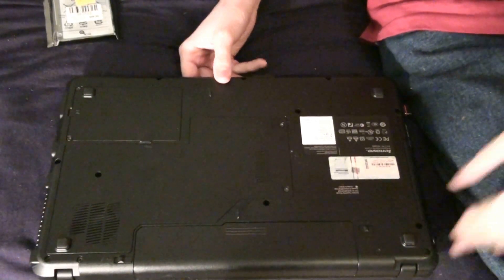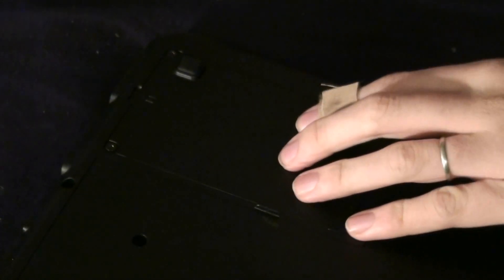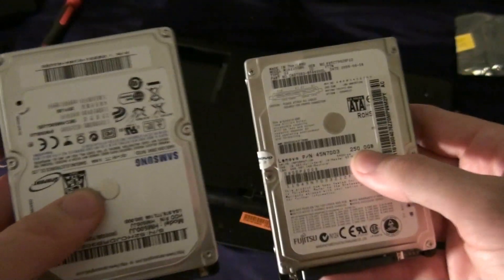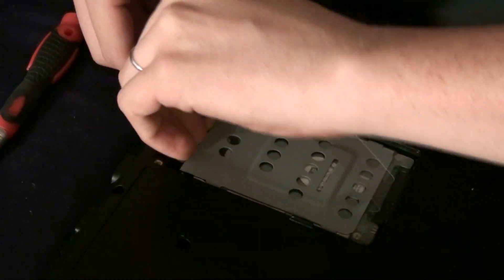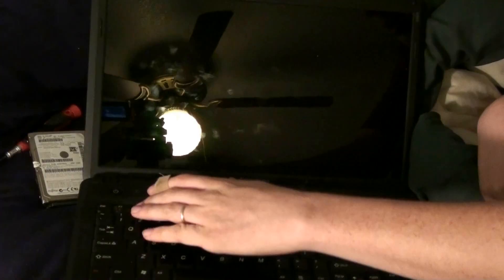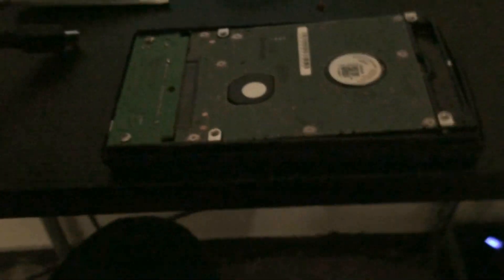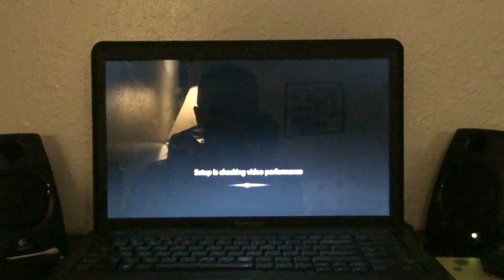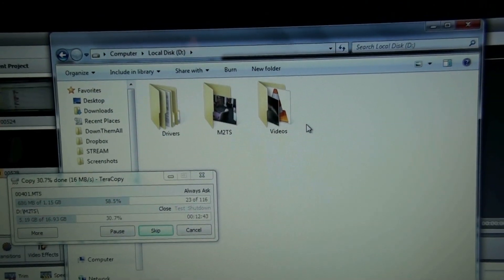Lenovo G550 How To Replace Hard Drive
People make fun of me for the way I pronounce "Cache".
So watch this video and you just might laugh!

My old 5400rpm, 250GB hard drive was messing up bad. Spin Rite was saying there were millions of errors and etc. I even ran it on mode 5! (if you don't know what that is, you haven't used that program or you don't understand how to use it).

So I bought a new hard drive and replaced the old one. This is for people that don't know how to change hard drives.

OHHHH! I am getting this, and I will make a video on it when I get it!

IGNORE BELOW

Is your hard drive dying? Are you getting errors? Are your programs crashing? Is your computer messing up a LOT? Well a new hard drive and reinstalling your OS (Operating System) will fix it!